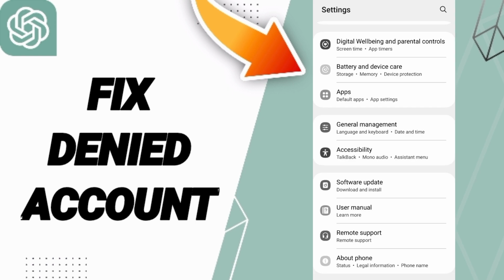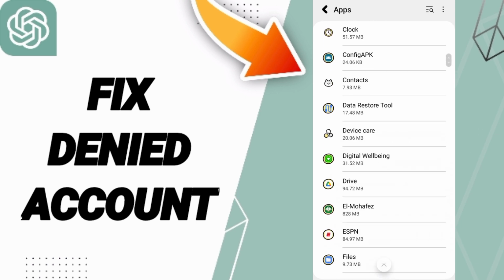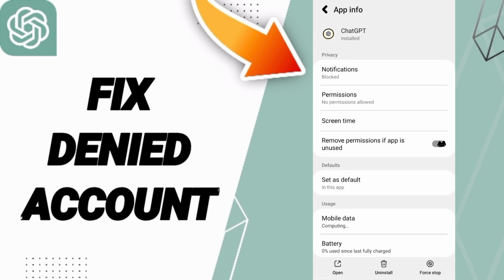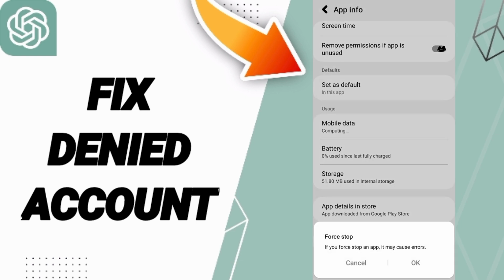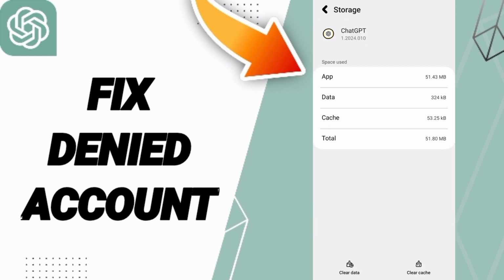How To Fix Denied Account On ChatGPT App 2024